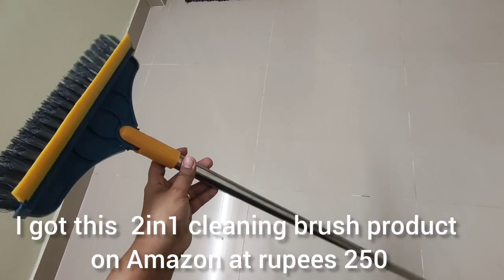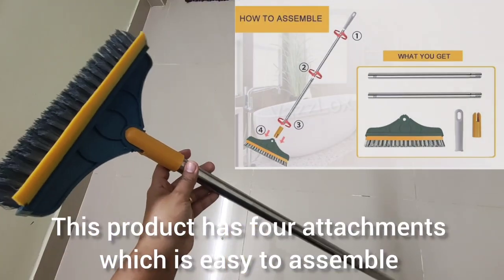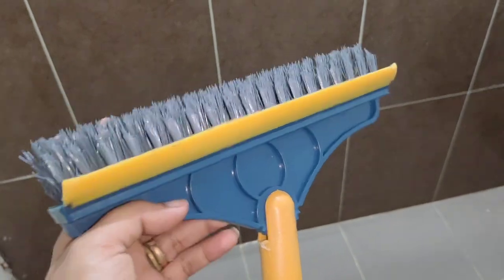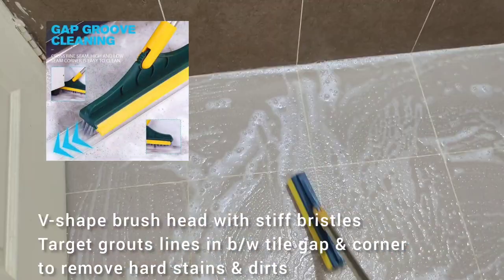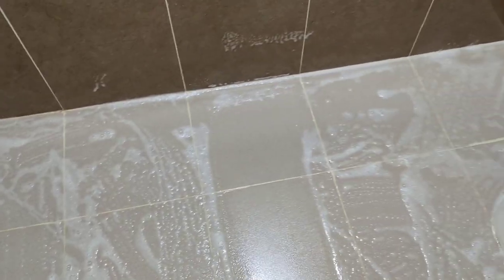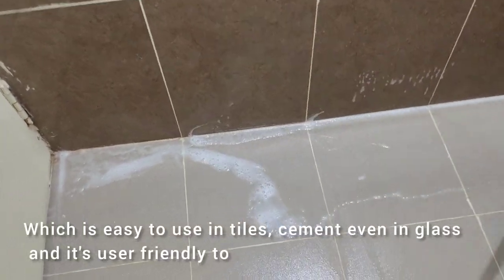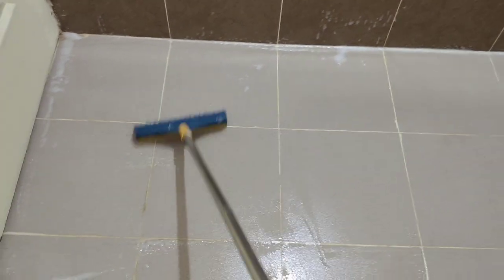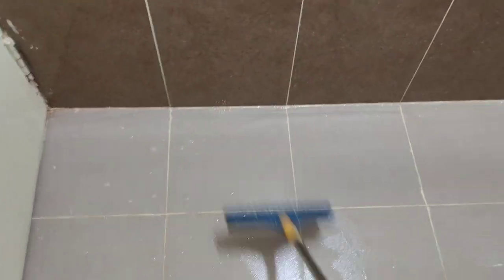குளியலறையை கழுவுவது அவ்வளவு சுலபம் என்று நினைத்ததில்லை||Small budget ||Bathroom tiles cleaning tip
Better Mart 2 in 1 Tiles Cleaning Brush | With scrubber and scraper | Small budget cleaner ||குளியலறையை கழுவுவது அவ்வளவு சுலபம் என்று நினைத்ததில்லை||Small budget ||Bathroom tiles cleaning tip 9175
Better Mart 2 in 1 Tiles Cleaning Brush 120° Rotatable Scrub Bathroom Brush with Long Handle Bathroom Floor Cleaning Brush for Home Kitchen Bathroom